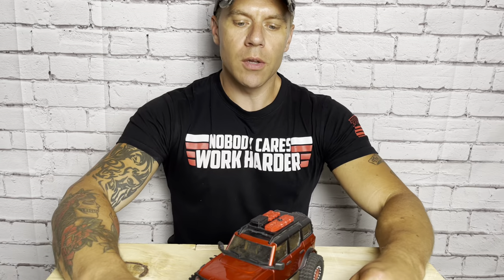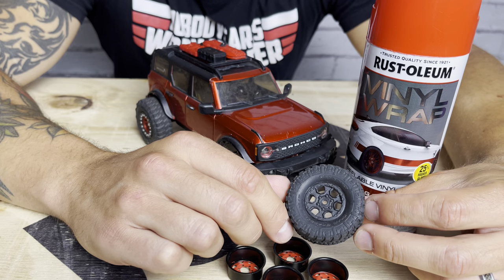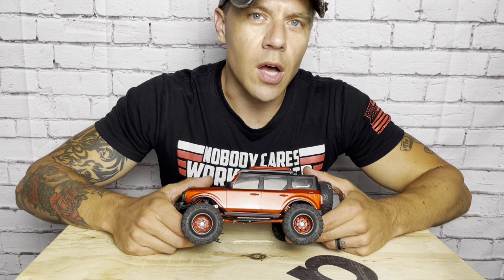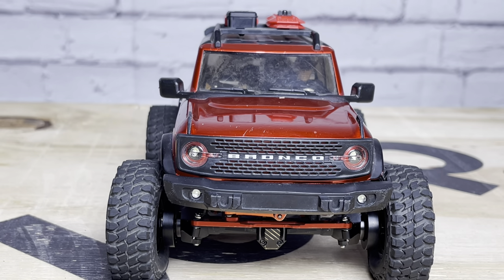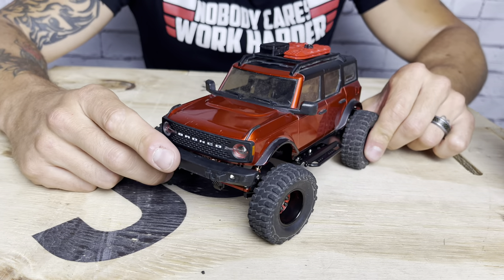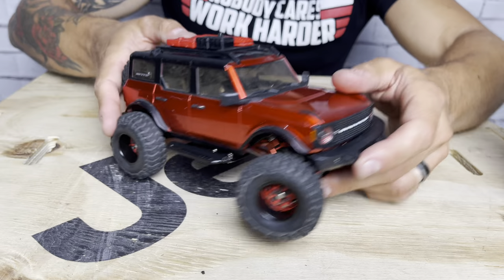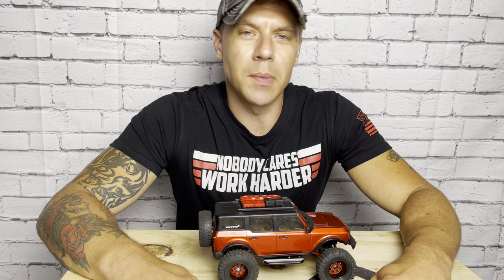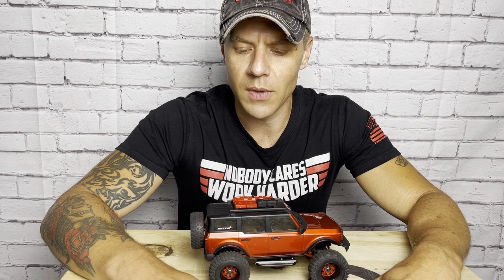Scx24 Bronco Build Part 4 - Did I Ruin It?? Custom Parts and Upgrades!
In this video I try my hand at creating some custom parts and upgrades for the Axial Scx24 bronco. Using rubberized coating, I make a two-tone version of the RC4WD stamped steel beadlocks, as well as color match the spare wheel on the back. I also added some steel rock sliders to protect the body and add to the scale look.

Products in this episode:
Rock sliders